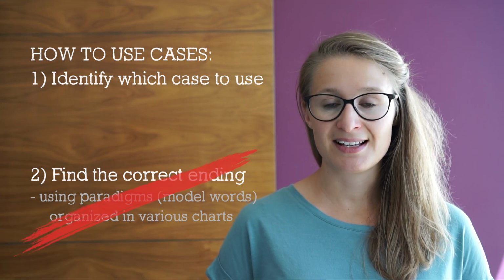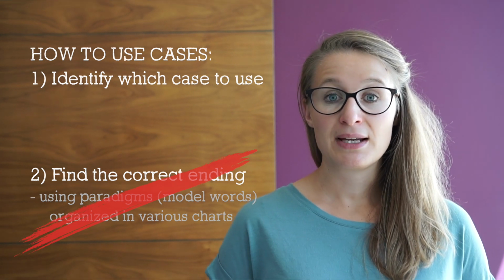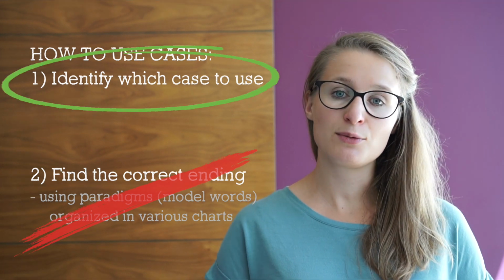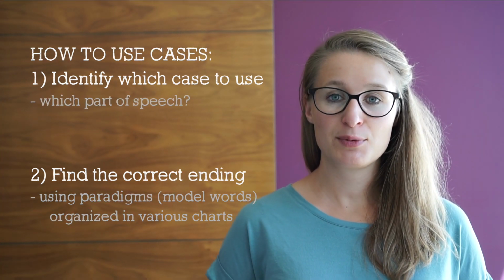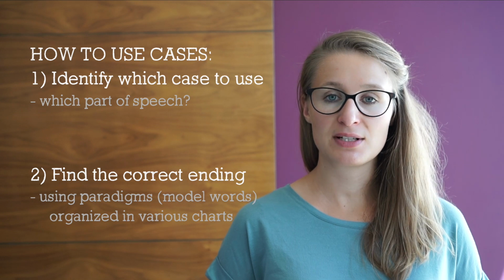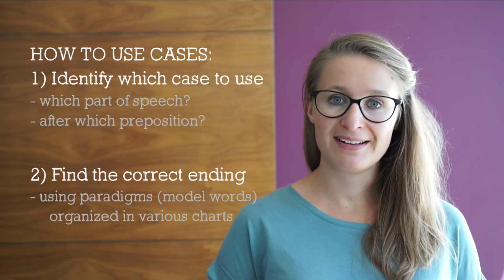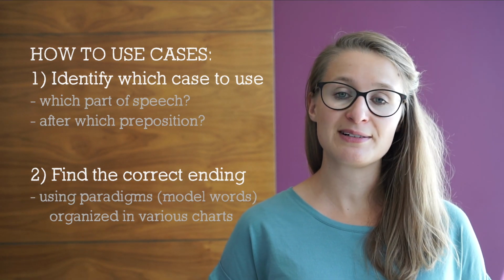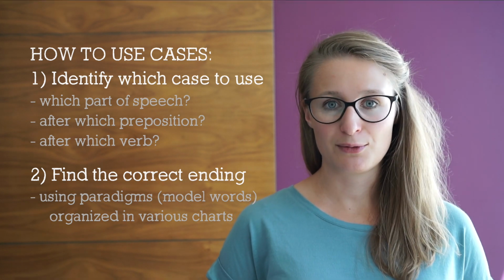The Nominative Case in Czech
If you’ve been learning Czech for years but still feel stuck and don’t speak as much as you’d like:

This short exercise will show you what’s actually missing in your Czech learning — and why you’re not progressing the way you want.

If you already know you want to change this and finally build a clear system for your Czech:

We’ll look at your current situation and define a specific next step that actually makes sense for you.

What is the Nominative case in Czech? What function does it have? In which situations do we use it? After which verbs or prepositions? You will find the answers in this video. Note that this video doesn't explain the case endings.

🧁 THE NOMINATIVE CASE - A QUICK REVIEW:
- is the initial/basic/dictionary form of the word
- is used to name or identify people, things, ideas, places, and animals.
- expresses the subject of the sentence

When using a word in the nominative case, no changes to its form (no endings) are needed. Just look it up in the dictionary and put it right away in your sentence, just as it is.

🎈Complete Playlist on Czech Grammatical Cases and Declensions (Nominative, Genitive, Dative, Accusative, Locative, Instrumental), watch

Happy learning!
Eliška ❤️